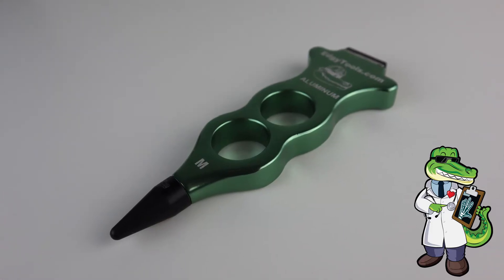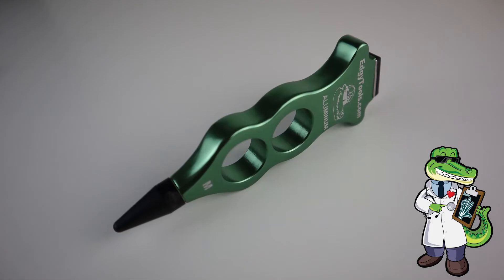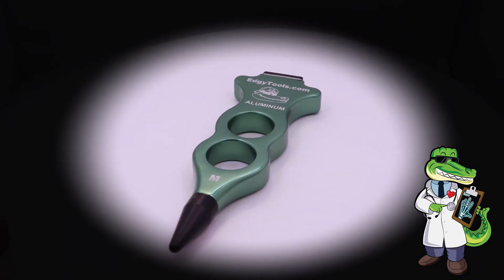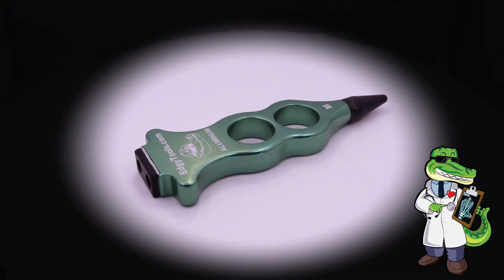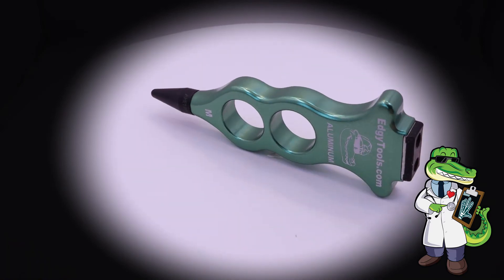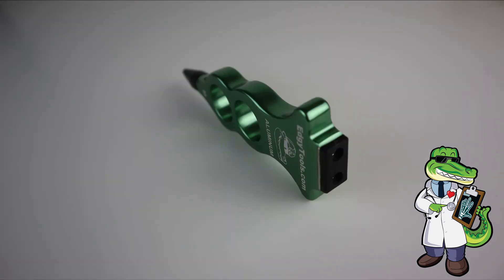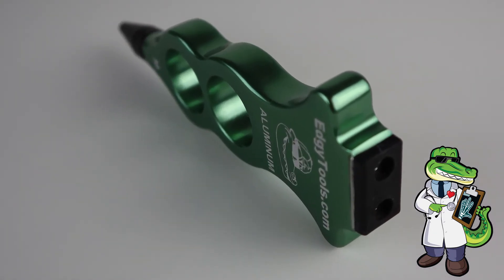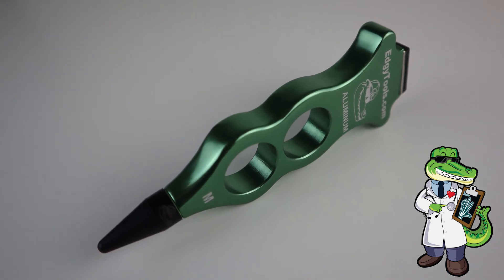Aluminum Control Punch | Edgy Tools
The Aluminum Control Punch, the ET-402, is the product that we are most proud of! It's ergonomic features, it's lightweight, it's durable, it is going to give you the ultimate control and precision. I love the irony that the aluminum control punch works best on steel panels, and the stainless steel control punch works best on aluminum. This is the most ergonomically correct knockdown in the PDR industry, non of the bad vibrations transfer through your hand. If you are having any hand or thumb issues while doing Paintless Dent Repair, give this knockdown a try!